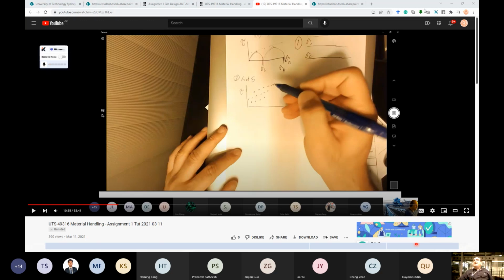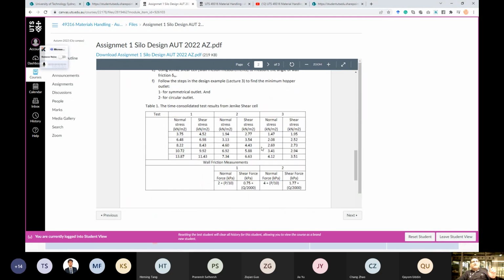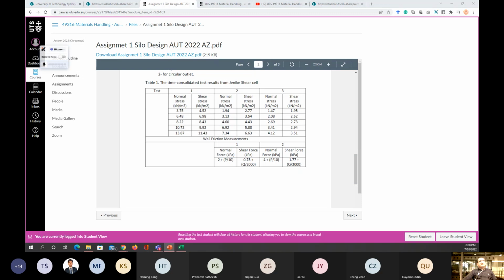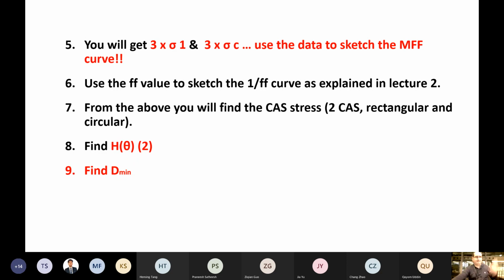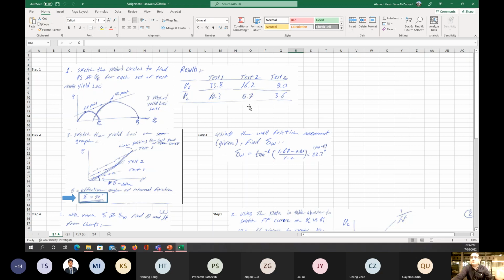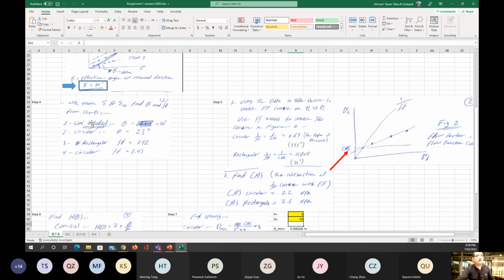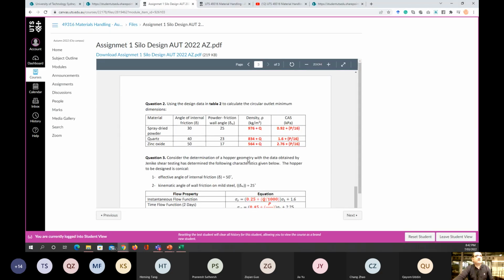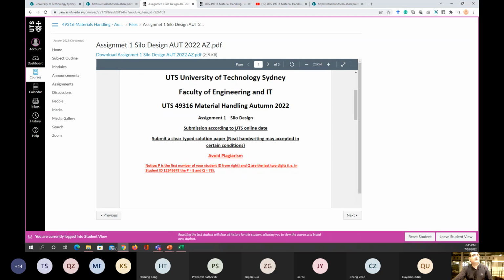49316 Material Handling Lecture 3 2022 Part 4